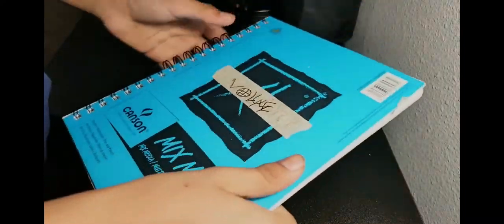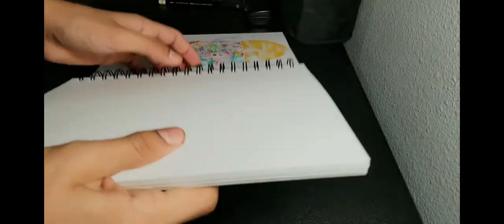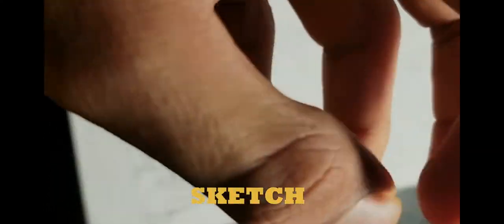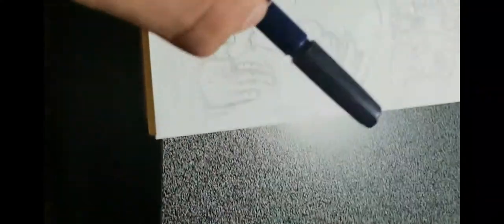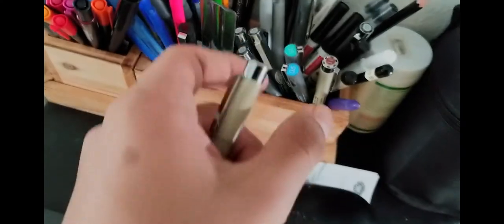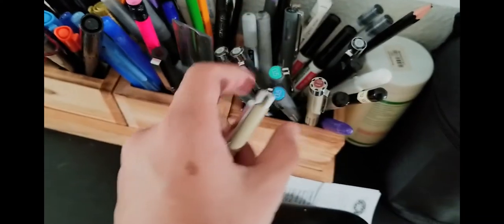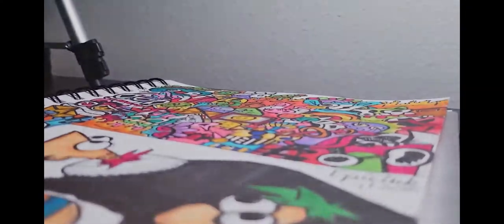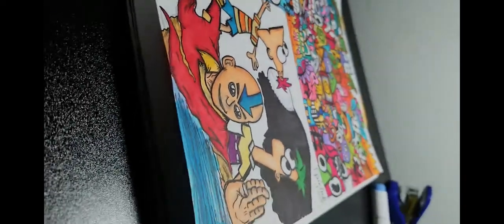EPIC Fanart Video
OK, so I didn't what to do and thought why not make a art for it. Ok that's it, BYE!

non copyright music:
Never Be Friend - Dylan Emmet
Cuphead Theme - Scraton
Niwel -Zdarmaina